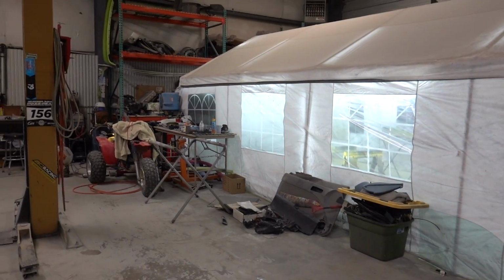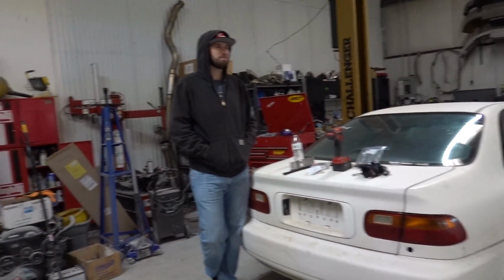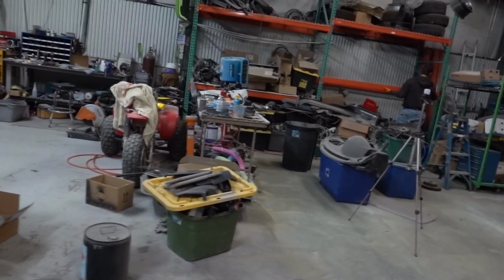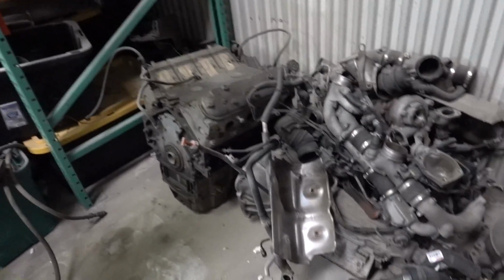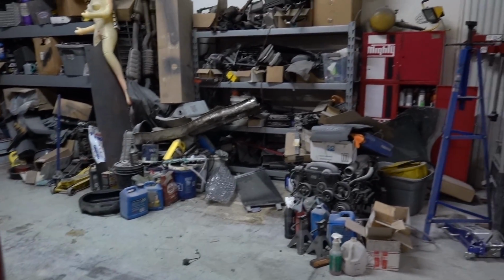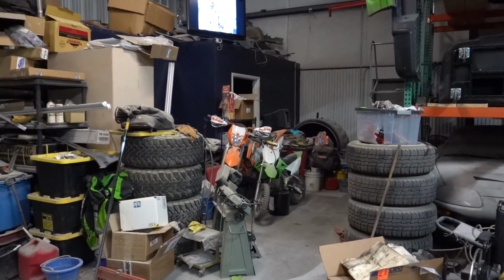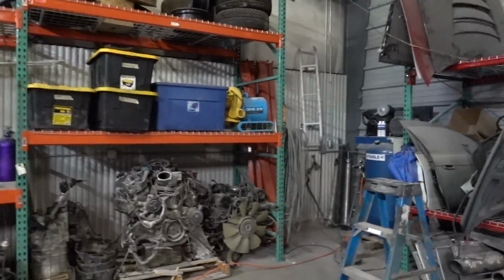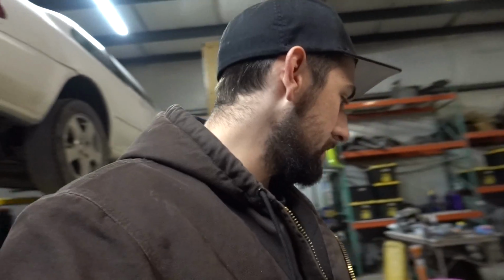CLEANING UP THE SHOP! Pt.1 ( Mechanic Hoarder )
In this weeks episode of hoarders me and David take town the wedding tent paint booth and get the shop cleaned up! Still not done yet but we are working on it! Cleaning up the shop is something that has needed to be done for a while and hopefully my mechanic hoarder skills decrease soon

Music!